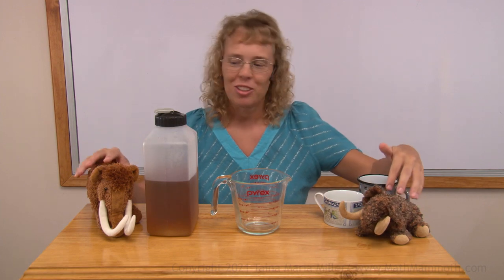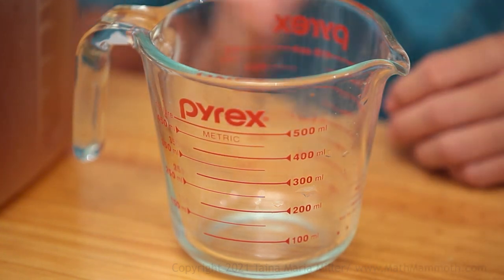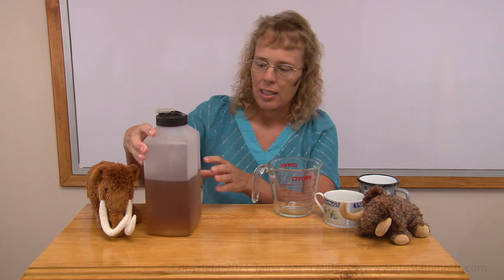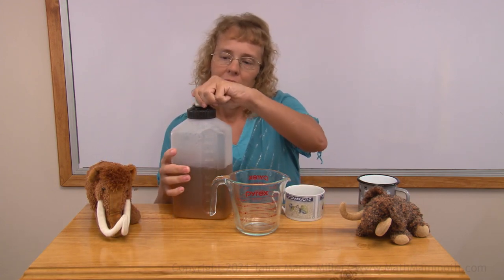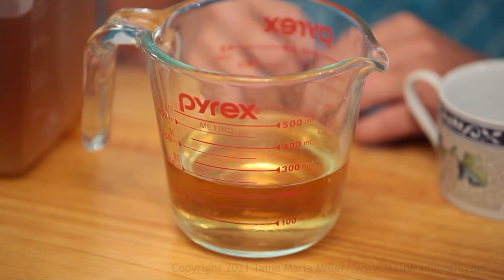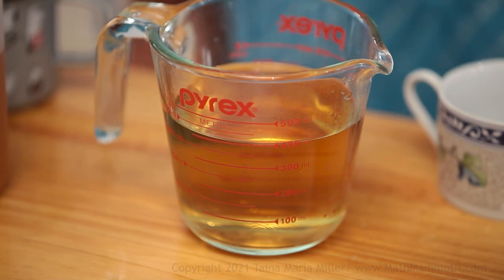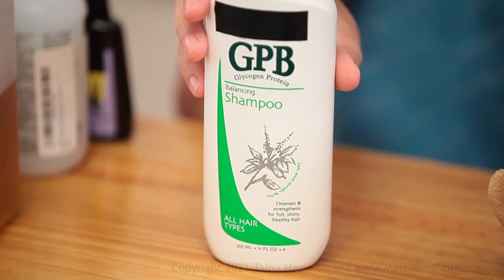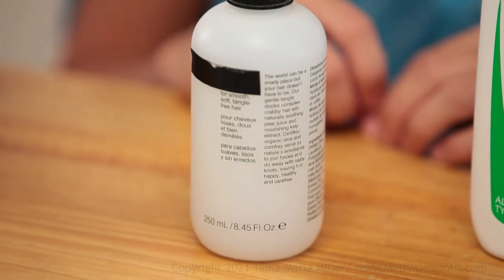Measuring volume in milliliters and liters (3rd grade math)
I show how to measure the volume of some drinking cups in milliliters, using a regular measuring cup. We also talk about liters and the relationship between milliliters and liters: 1000 ml equals 1 liter. Lastly we look at some food and persona care products that show the volume (in milliliters) on the label. I encourage you to do the same, and measure the volume of various items at home (or at school) in milliliters!